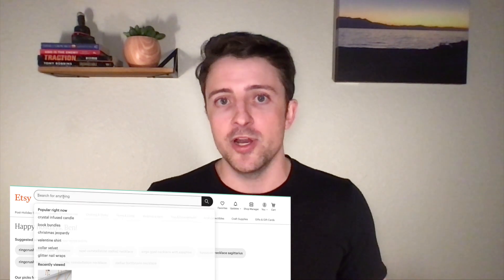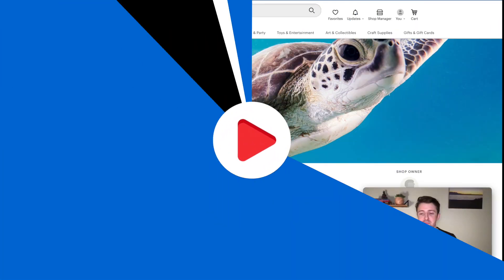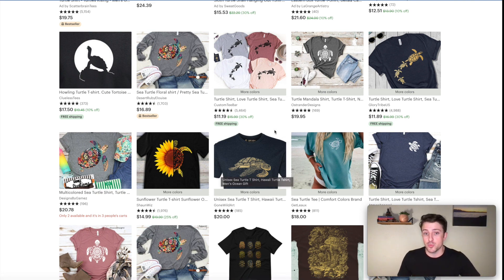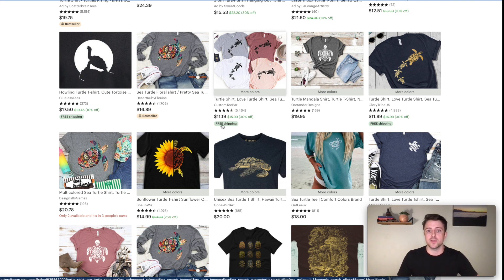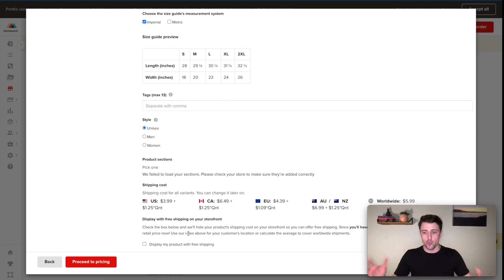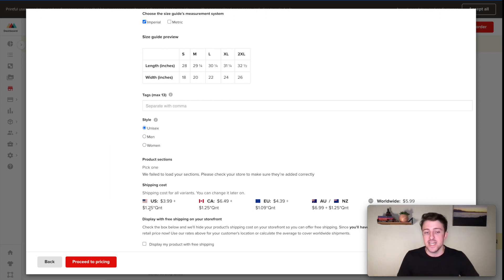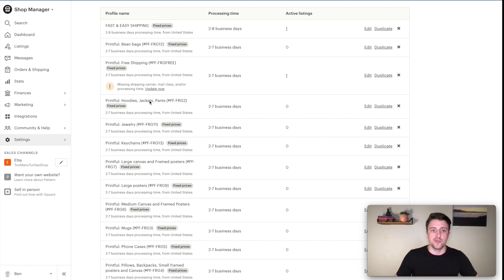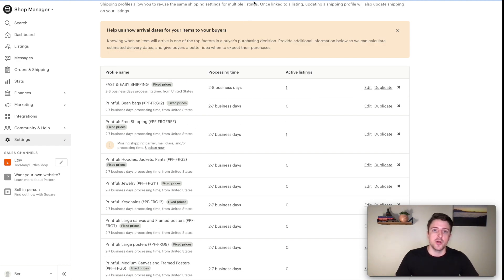Etsy Print On Demand Shipping Profiles Tutorial 💻 PRINTFUL & PRINTIFY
🔥 Start your 1st Etsy Print On Demand Store 🔥

In this video I take a step back and go over some of the basics of running a Print On Demand Store.  I'll take you step-by-step through the process of creating and editing Etsy shipping templates to work with your Print On Demand provider, go over common mistakes that cost me $$$, and give you my recommendations for shipping configuration (FREE vs PAID).

Finally, I'll show you three examples of how to setup shipping profiles.  The first one is the manual shipping profile creation process and the next two examples work through Printful and Printify.

Time Stamps:
1:50 - Free vs. Paid Shipping
2:53 - Should you sell internationally (🔥 SPOILER! YES)
3:50 - How the payment and fulfillment cycle works
5:51 - 3 Examples

Want to learn more about Print-on-Demand?   Check out this in-depth walkthrough of creating your first Etsy Store with Printify

Let me know if you have any questions or video requests down below in the comments!